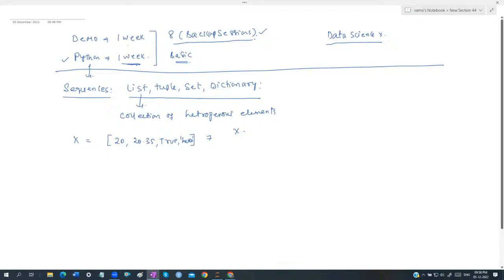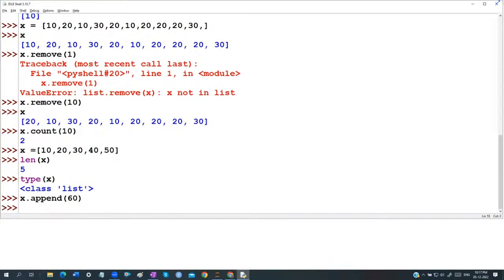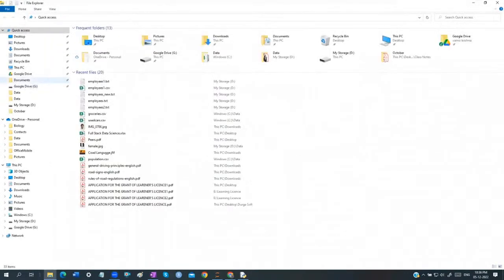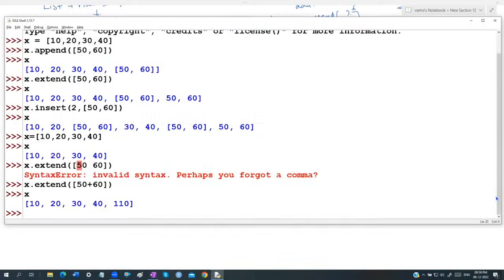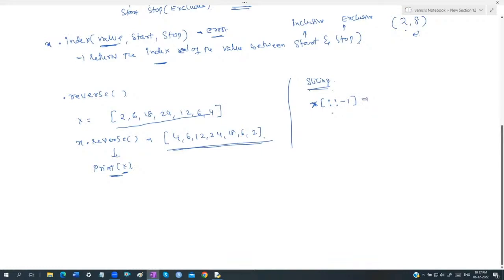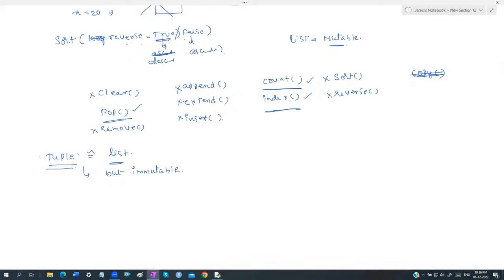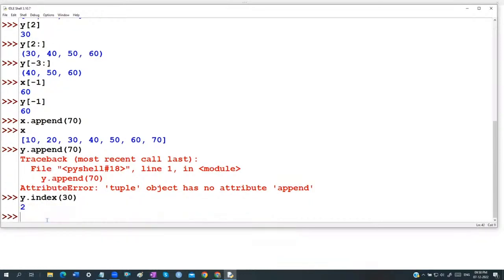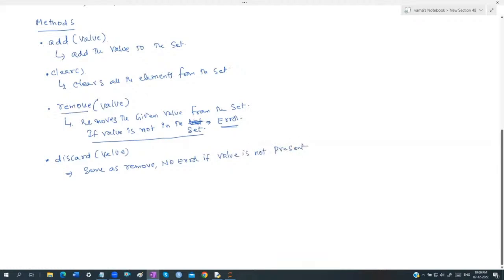TESTING TOOLS tutorials by Mr. Vasu Sir